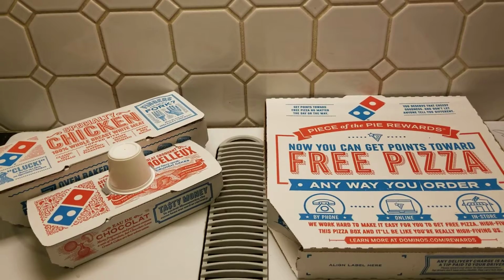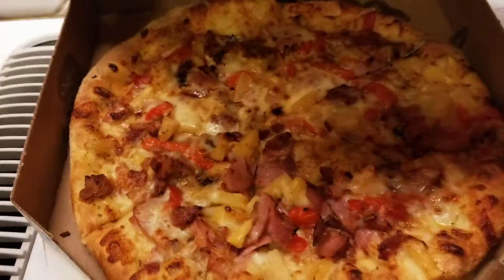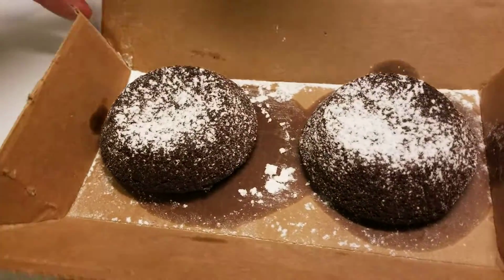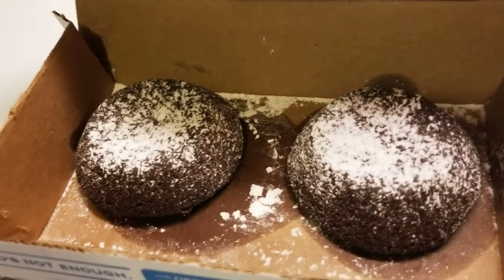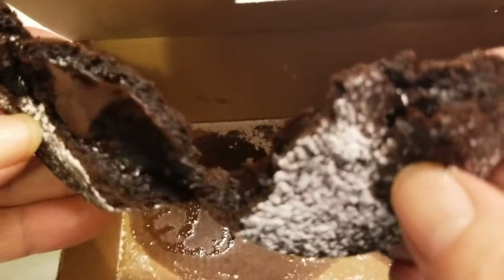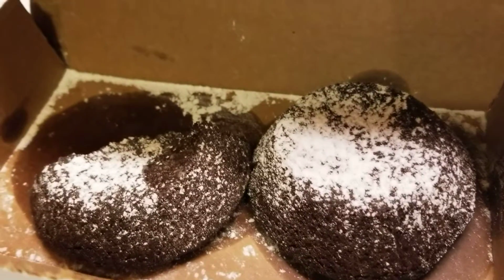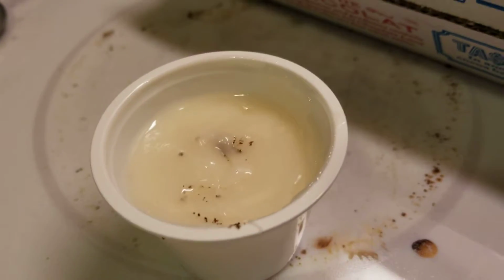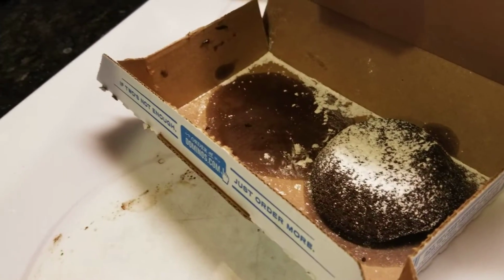Giving Domino's Chocolate Lava cakes a first try & they're oh so very good!!! (OFL 1700)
Oregon Fun Life is all about our different adventures here.  We hope you'll enjoy the memories as much as we do.